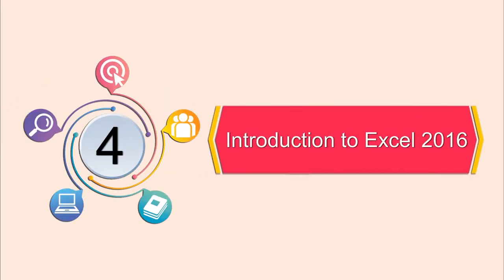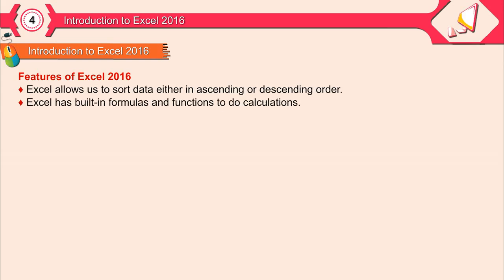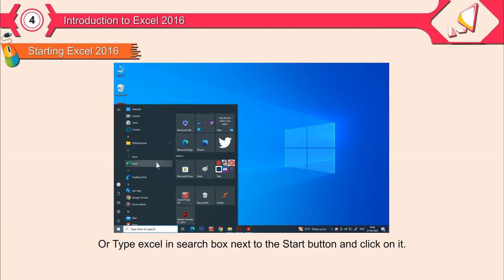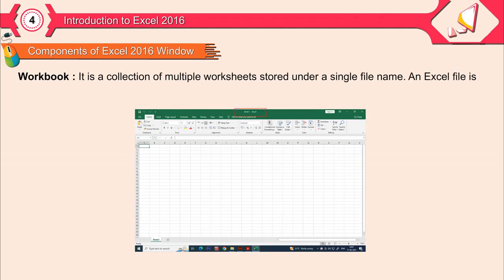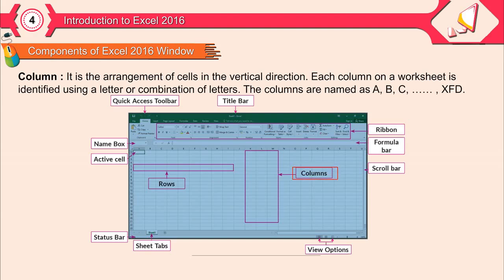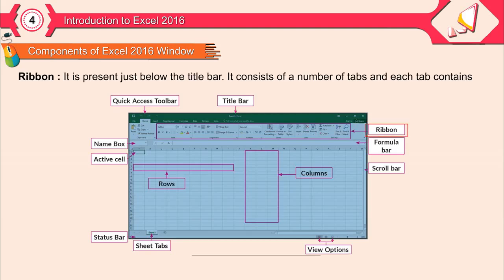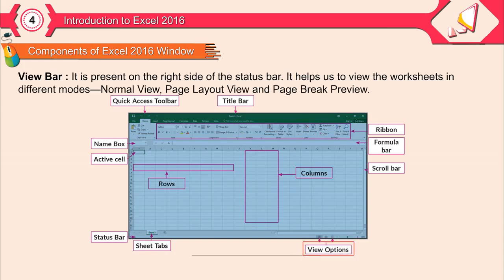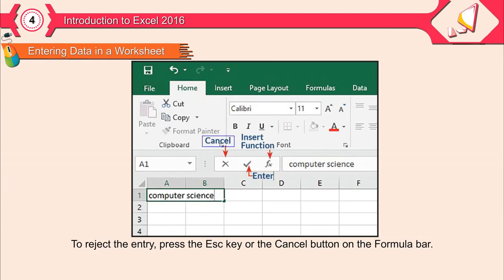9 Topic Introduction To Excel 2016 Ch 4 Introduction To Excel 2016 Computer 5 Way To Wise Page no 43